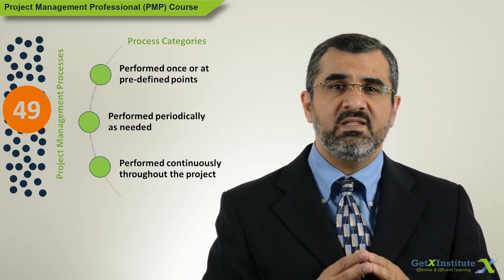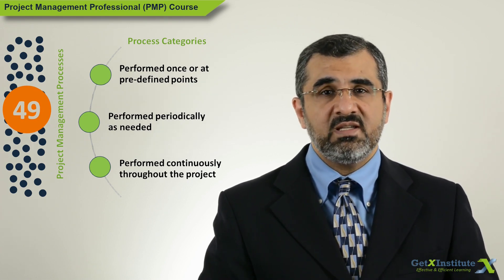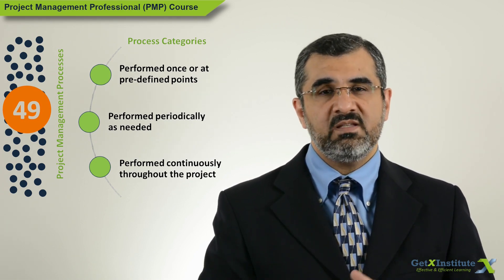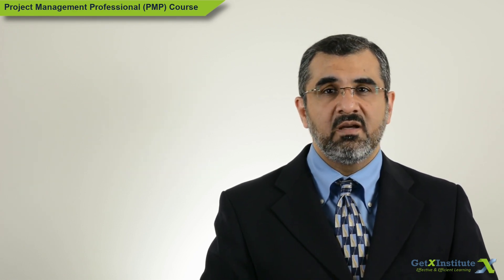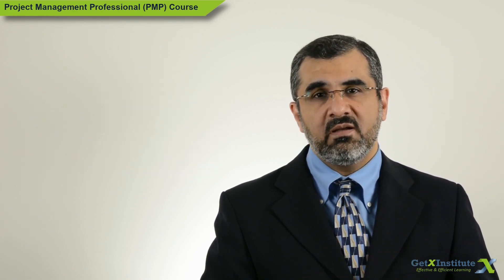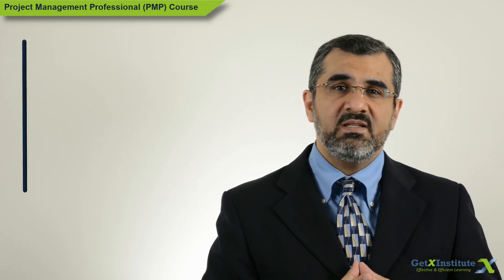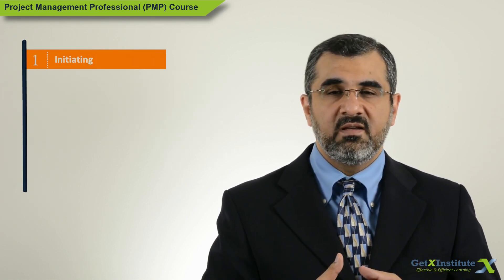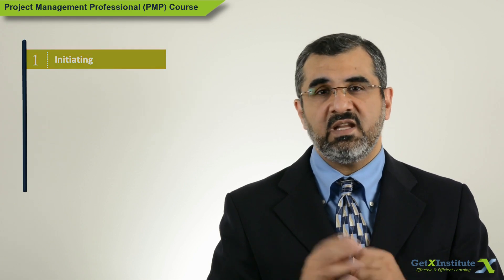Project management made easy by applying the right process at the right time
There are 49 processes identified by the project management body of knowledge. These processes can be put into three categories based on their need, timing, and frequency of use. This video discusses the the three types of project management processes and introduces project management process groups.
_12/40 lesson: Project Management Framework (Foundational Elements) PMP course_

Prepare for the PMP exam. Four options to choose from below

*1) PMP course videos only*

*2) PMP practice tests only*

*3) Full PMP self-paced course*
- Buy the full PMP course with 235+ videos (in our simulated environment) followed by 600+ practice questions for a quick check of concepts comprehension
- Track your progress and get motivational badges for in-course achievements
- Obtain the completion certificate and 35 contact hours to meet the PMP exam eligibility requirement
 *** _Includes Option 2 (PMP practice tests)_

*4) Live PMP training*
- 2 days (8-hours per day) online instructor-led sessions
- 100 practice questions review and discussion for deeper understanding
*** _Includes option 3 (Full PMP self-paced course)_